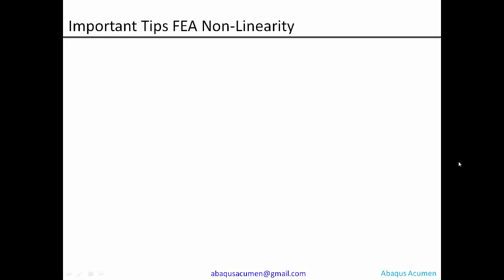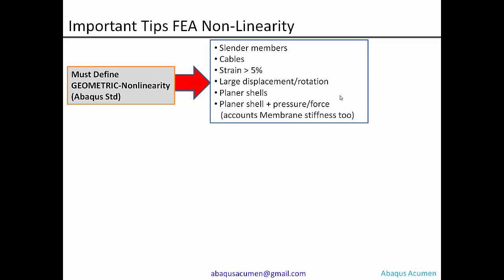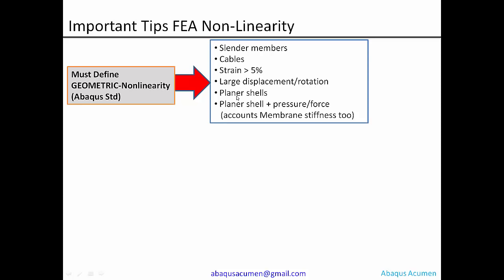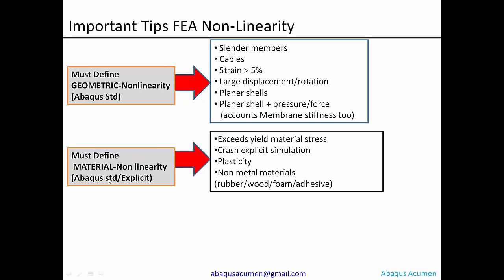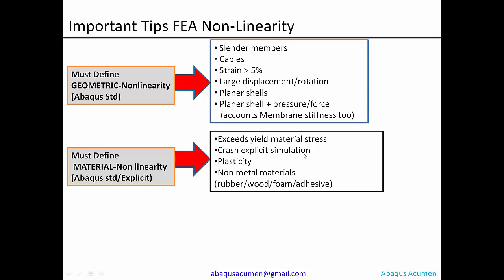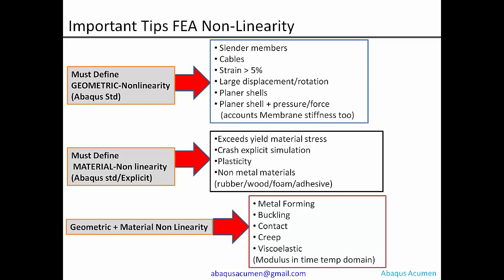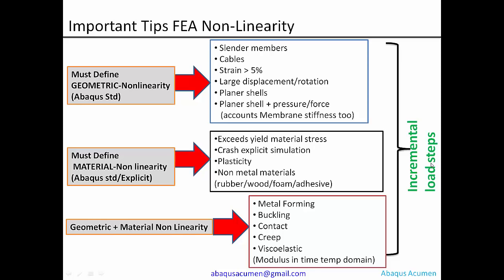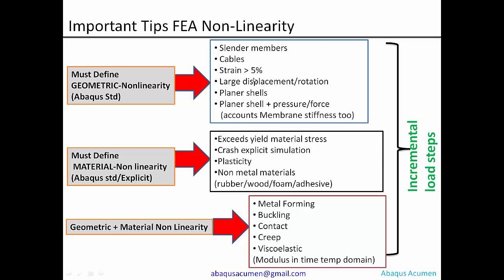Tips on FEA Non-linearity based on type of problem/structure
This video gives Tips on FEA non-linearity required to be considered in your FE model. It lists criteria and thumb rules/examples where geometric and material non-linearity needs to be accounted.